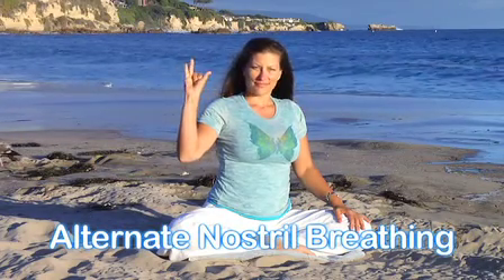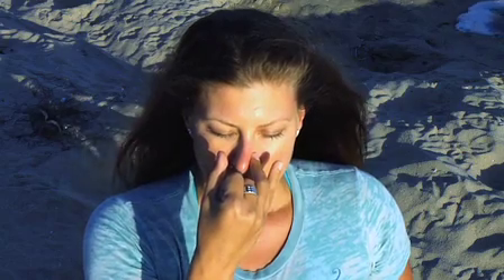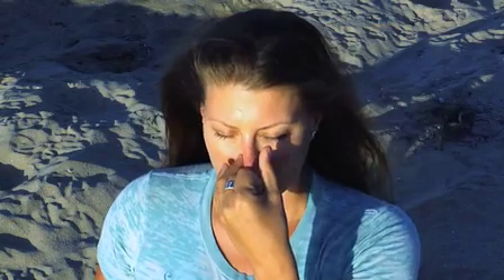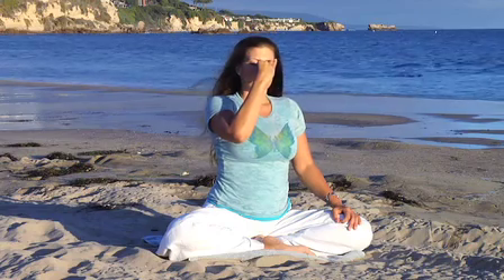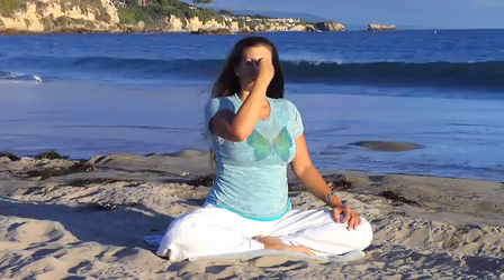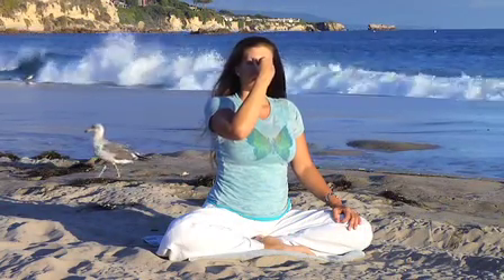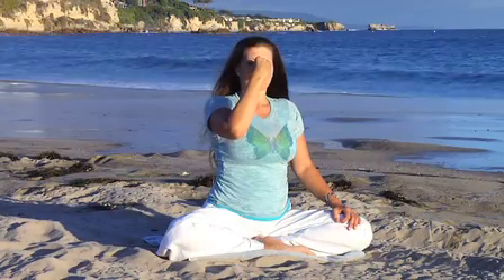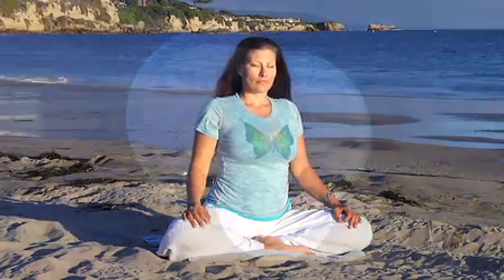Cheer Up UCI - Breathing Exercises 02: Alternate Nostril Breathing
Bryn Lanfried, UCI Campus Recreation Yoga Instructor, demonstrates this traditional technique to stimulate, focus, and balance the mind and calm the body.